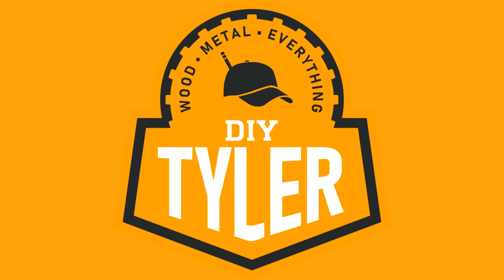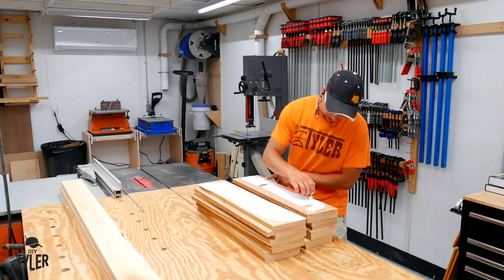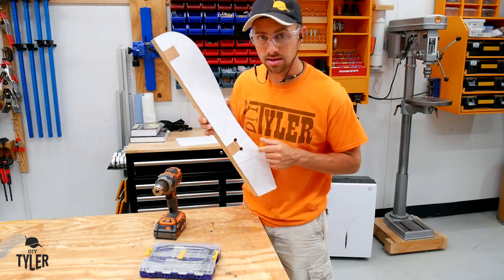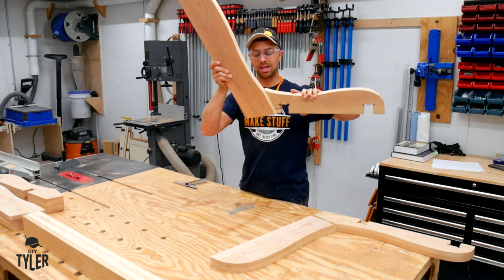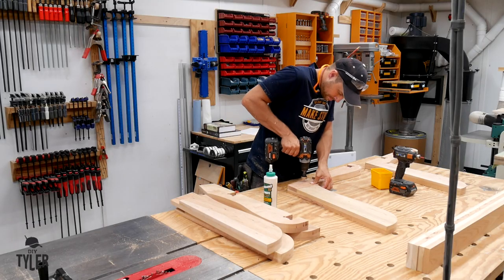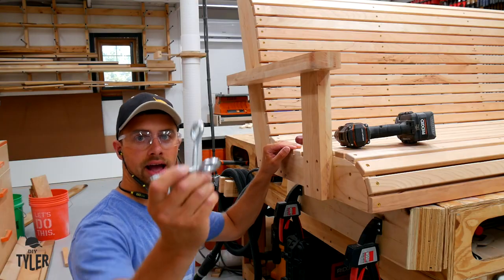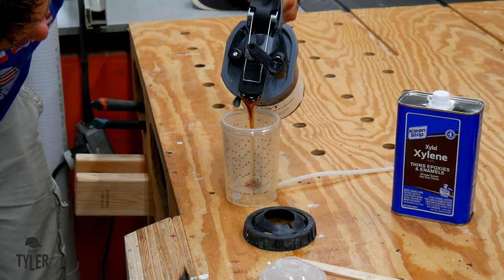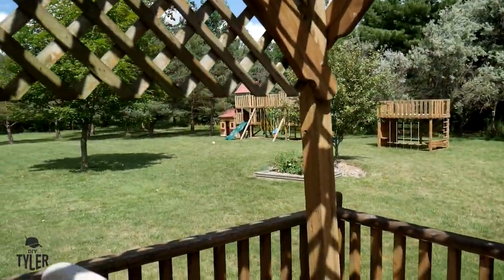How To Make A Porch Swing Ergonomic, $120 and Comfortable!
The sun and harsh weather has ruined two canvas porch swings but to today I will show you How To Make A Porch Swing Ergonomic, $120 and Comfortable! After a long day's work there is nothing better than sitting on something you build while surveying your hard work. When I designed this swing I made it so that it could be built from dimensional lumber you can get at the home center but I had a bunch of cherry I got got pennies on the dollar, I really like the look of cherry so that is what I used! You can use pressure treated lumber, cedar, or even white pine as long as you finish it promptly.

The two person porch swing has curves in the seat and on the back and has proven to be very comfortable even for long periods of time. If you download the plans you will get three files, the plans, and two 1:1 templates that allow you to print and make a template to get the curves right every time. The plans do not include a frame to hang the swing but there are plenty of options on the internet to fill that gap.

IsoTunes Xtra
Hand Compactor
Nerax Chisels
Pull Saw
10 Million Dollar Stick